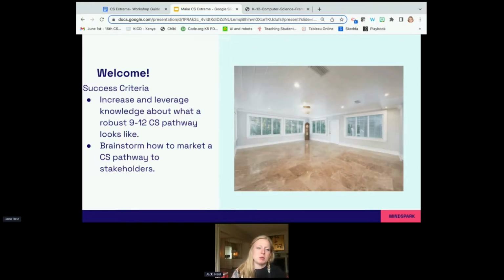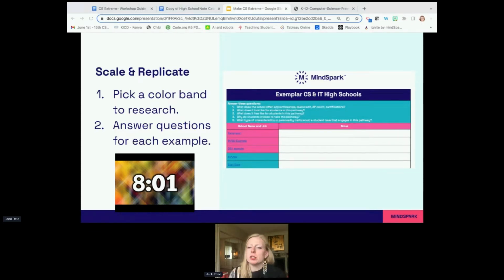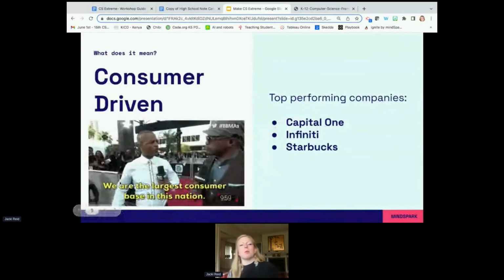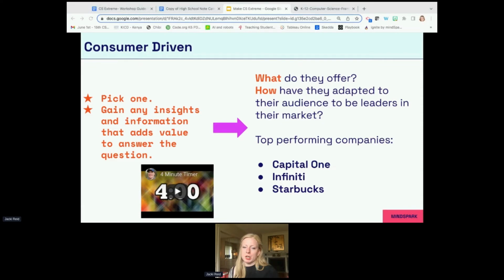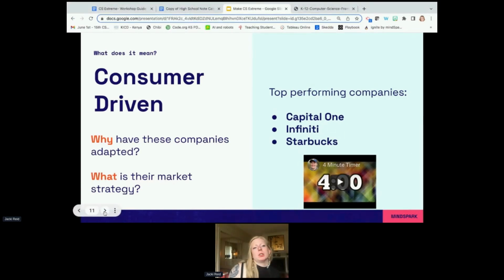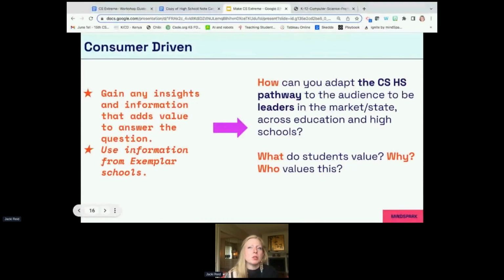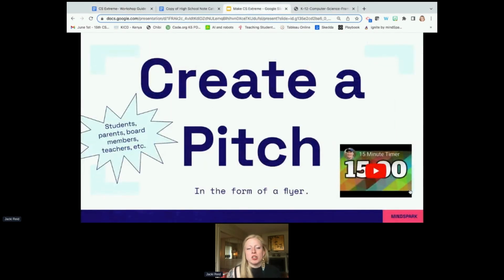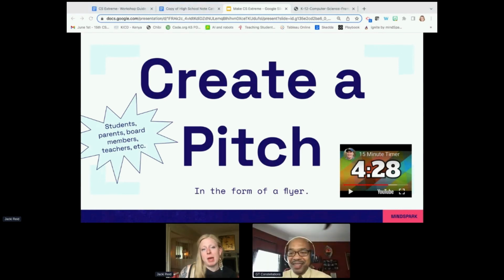Make CS Extreme- Marketing CS To Stakeholders 9-12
Jacki Reid (MindSpark)
Examine exemplar CS programs and pathways from across the nation and create their own K-12 pathway flyer to promote CS in their school/district. Learn how to market CS to their stakeholders. This session promotes increased access and participation in CS through allowing more students and internal/external stakeholders to have knowledge about what opportunities are available to them in CS in their school/district. It also promotes schools/districts to create more robust CS opportunities comparable to exemplar schools/districts studied.